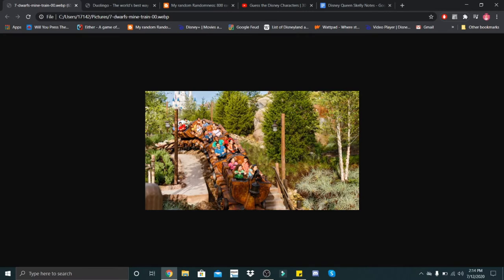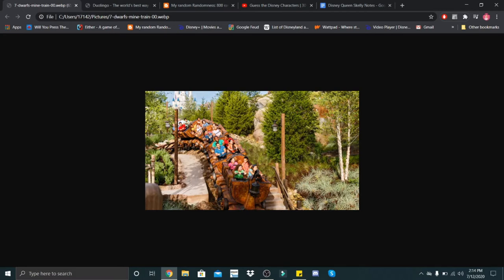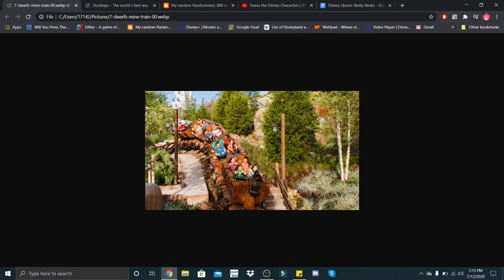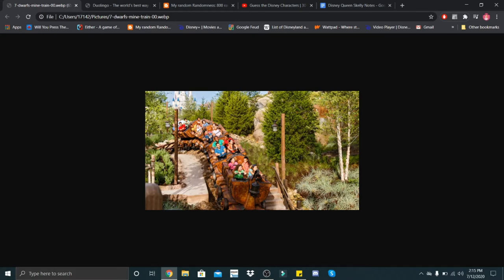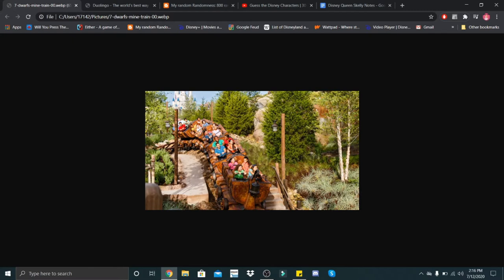Scary Disney Story #1